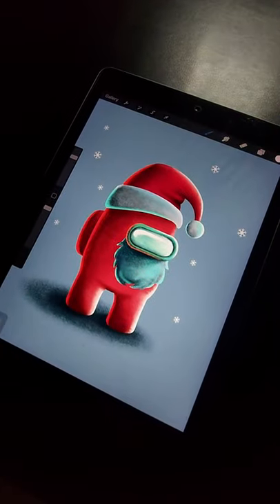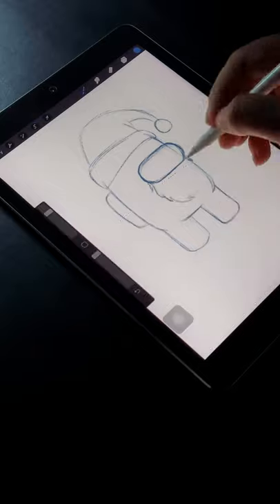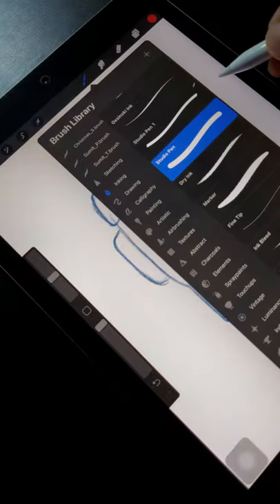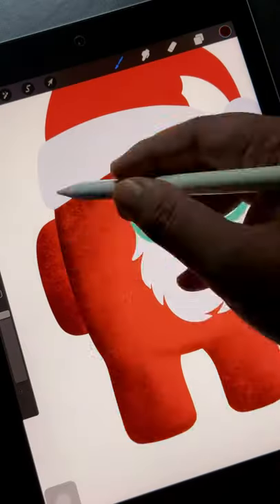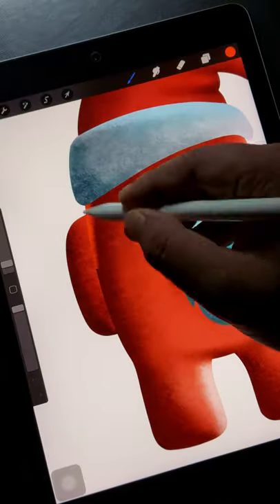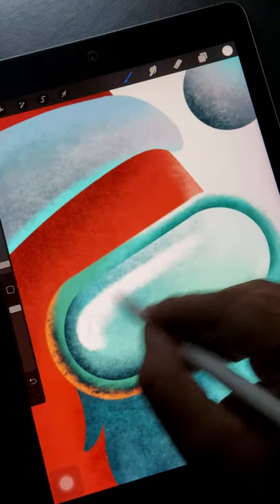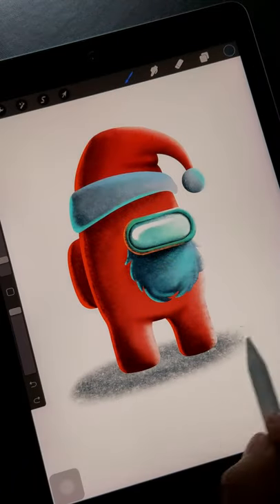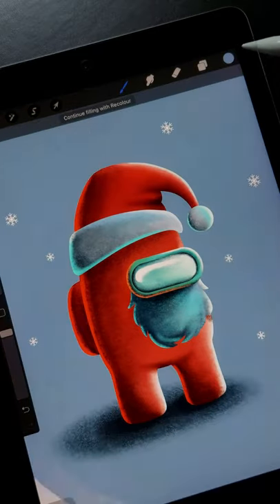How to draw an AMONG US SANTA 🎅 in procreate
Merry Christmas with lots of love. 🎁🔔🎄
Here is an illustration of AMONG US  in SANTA version. hope you all like it.

if you have any queries or suggestions for me, you can ask in the comment section below.